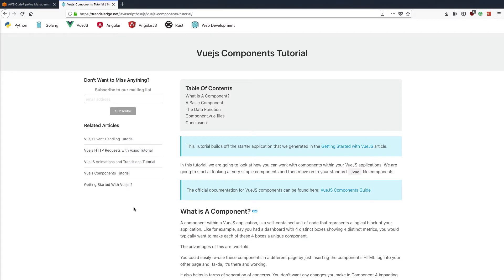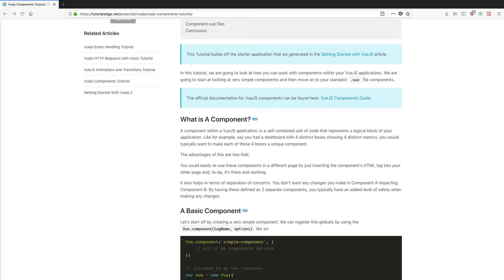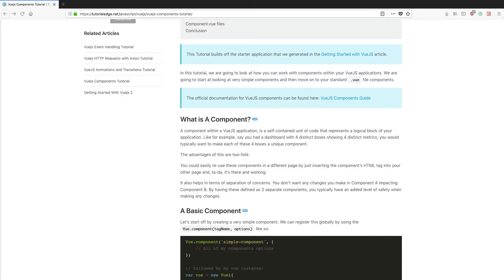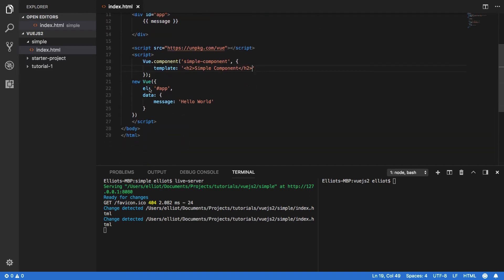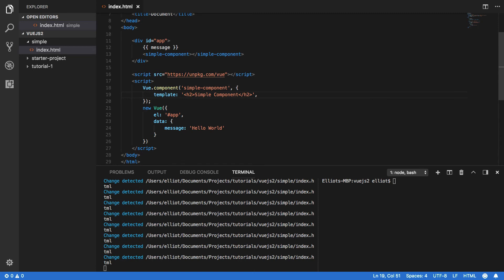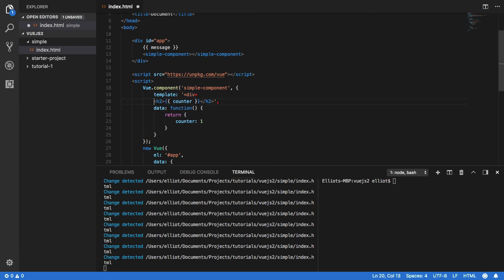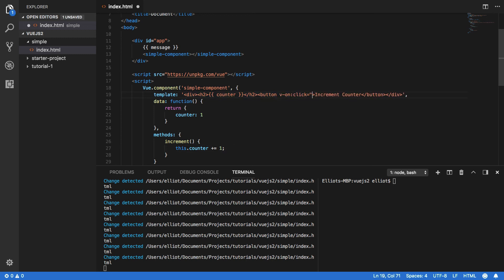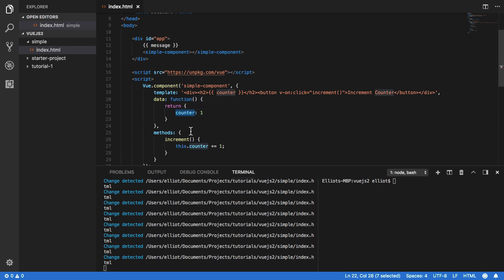VueJS Simple Components Tutorial